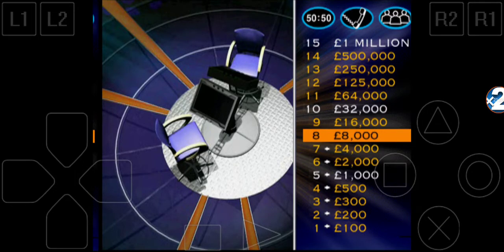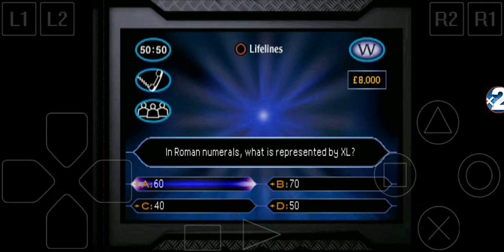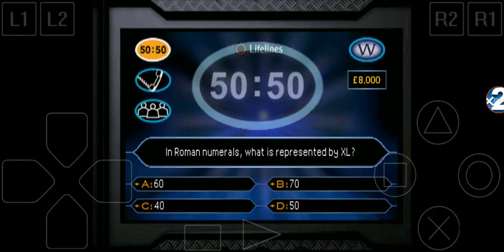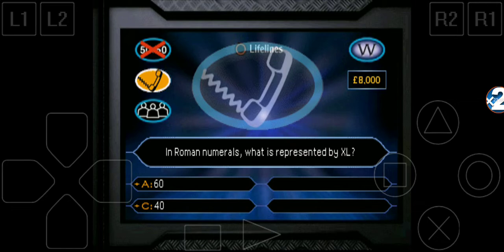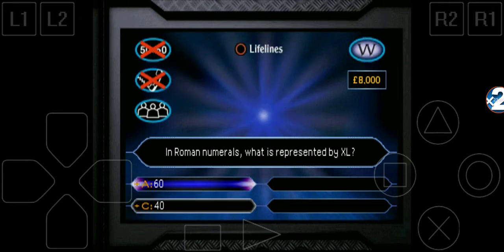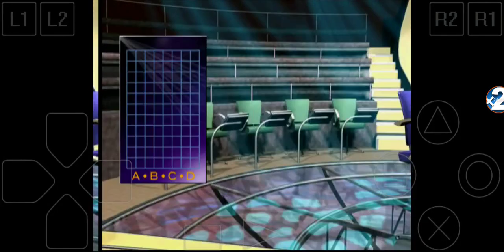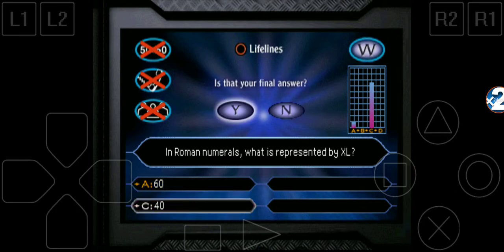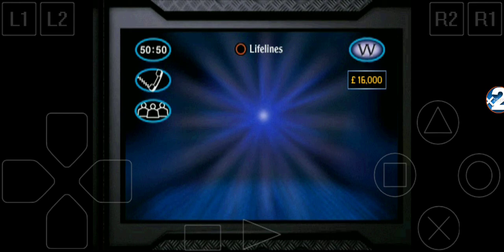Who Wants to be a Millionaire UK (PS1): Princess Peach was learning Mathematics about Roman Numerals